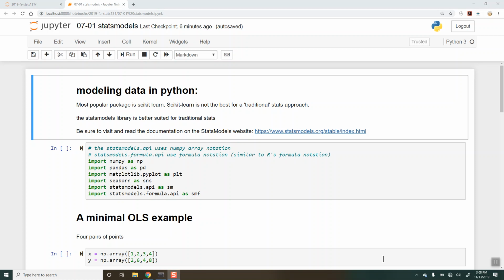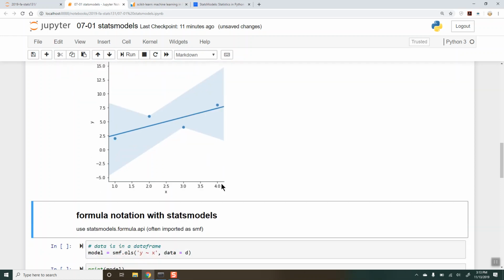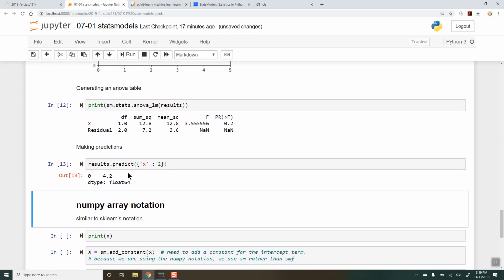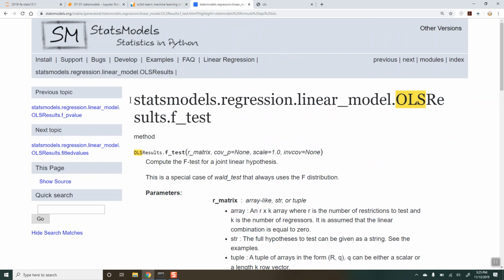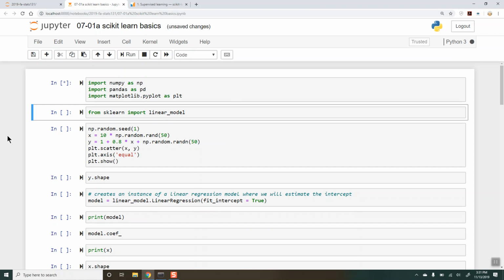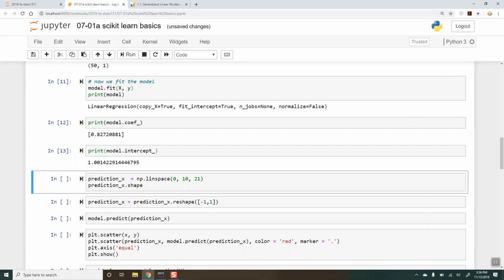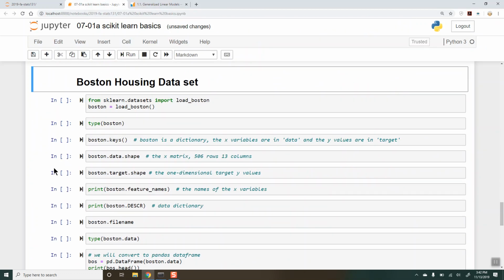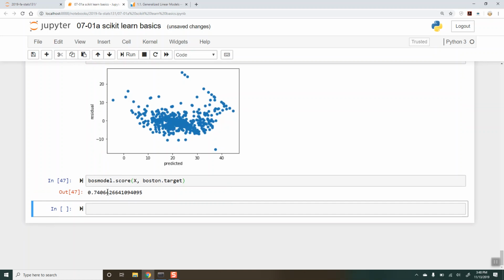11 13 2019 0 Stats 131